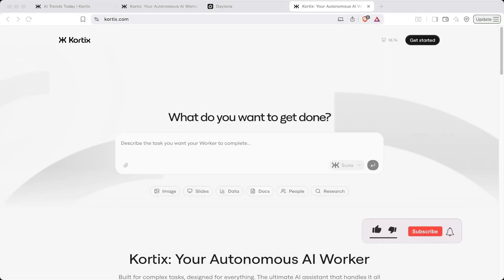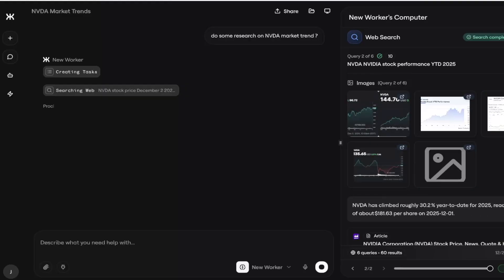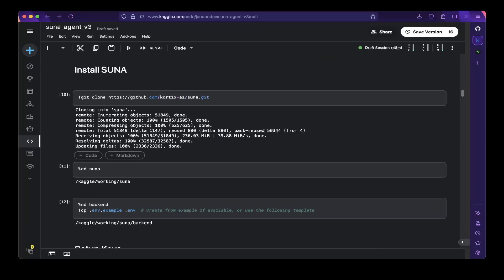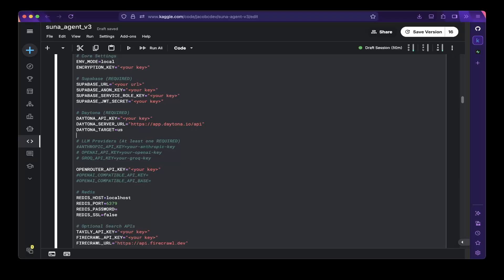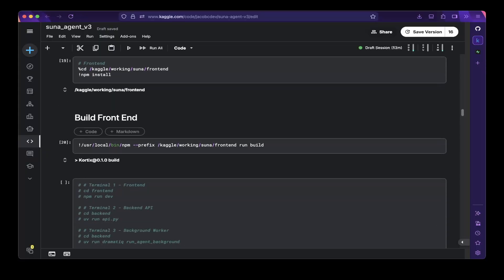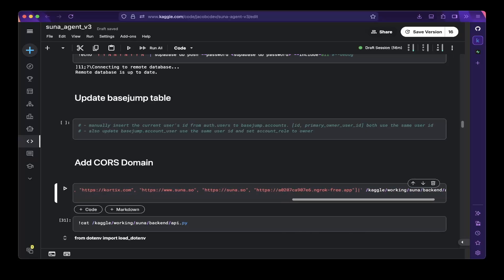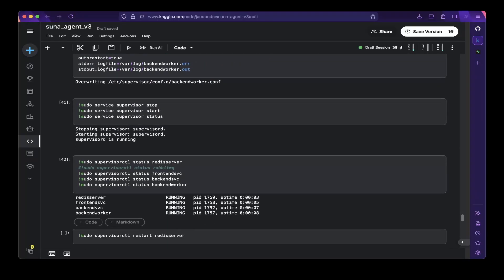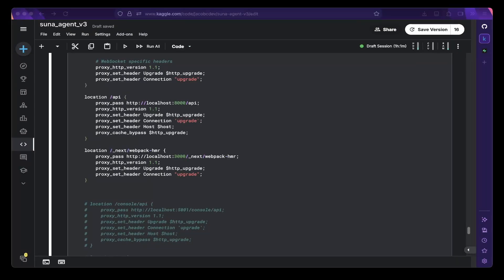Kortix Suna + OpenRouter Grok 4.1: The Best Ultimate Open Source Manus AI Agent that Can Do Anything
This video introduces Suna Agent from Kortix AI and how to build it locally and on production step by step with Open Source Stack